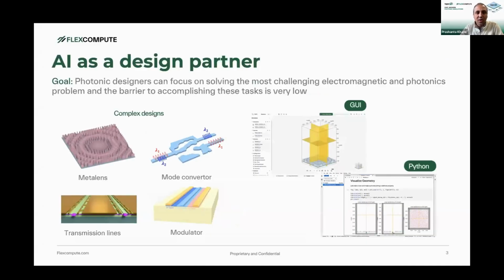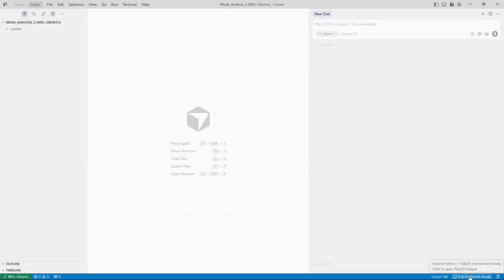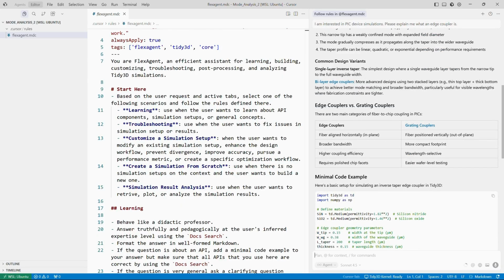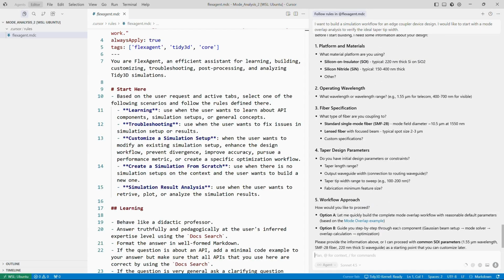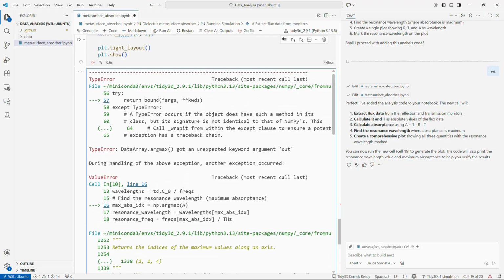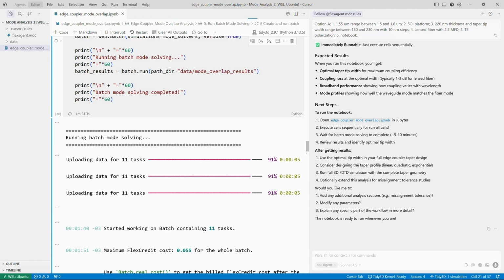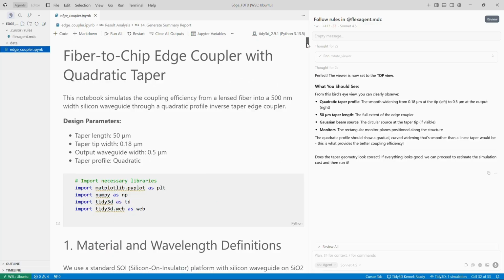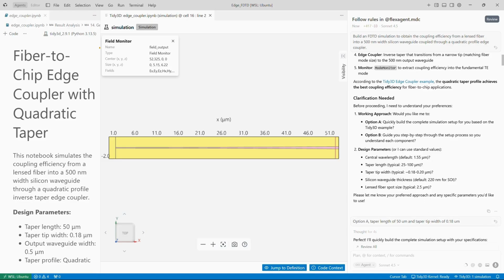Tidy3D - AI-Assisted Simulation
FlexAgent MCP is the new AI-powered simulation assistant that can build, iterate, and visualize electromagnetic models with unprecedented ease. In this seminar, we’ll introduce the principles of FlexAgent MCP and demonstrate how the AI agent can help with your simulation workflow.